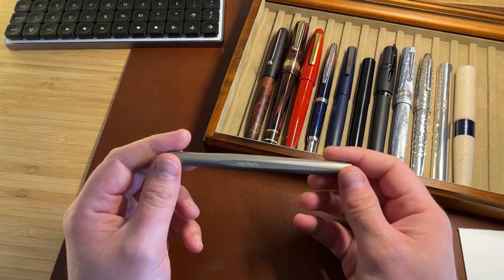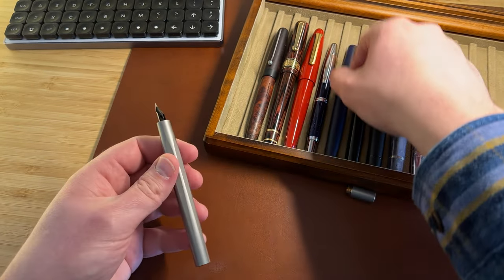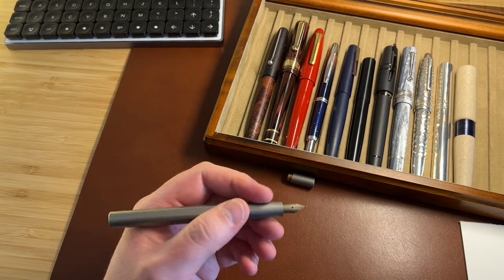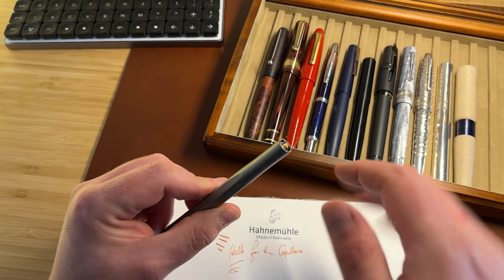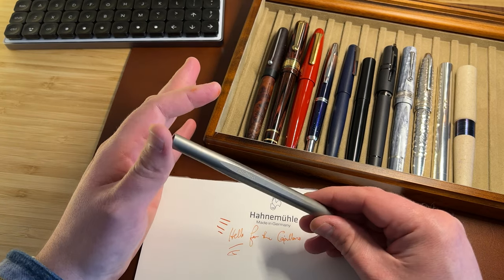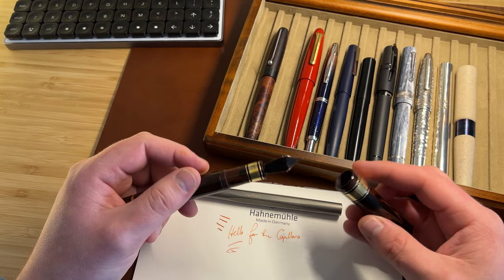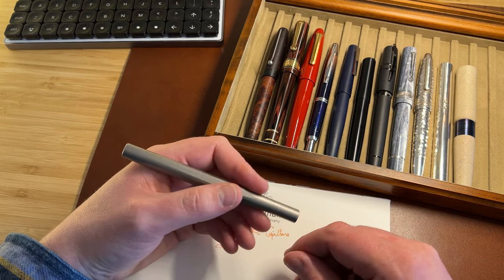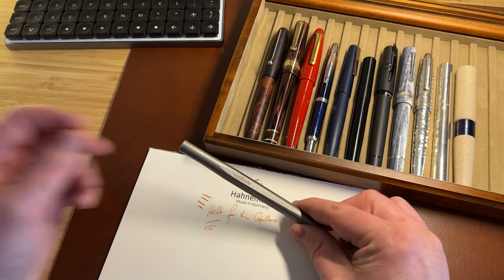First impressions: Manufacture Capillaris titanium fountain pen